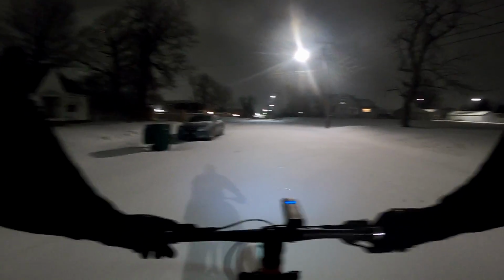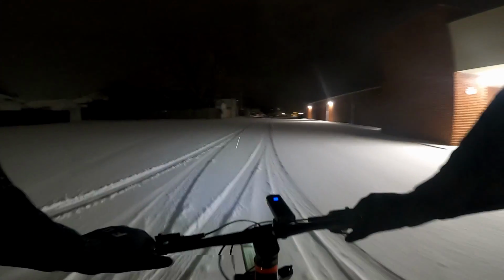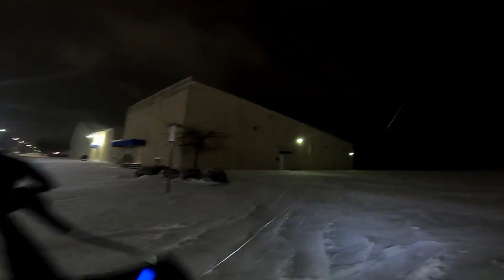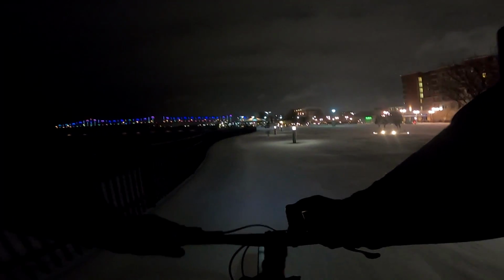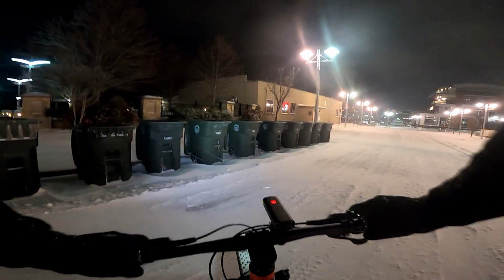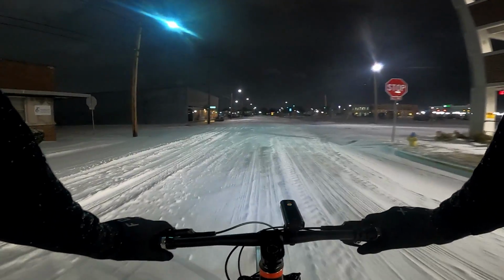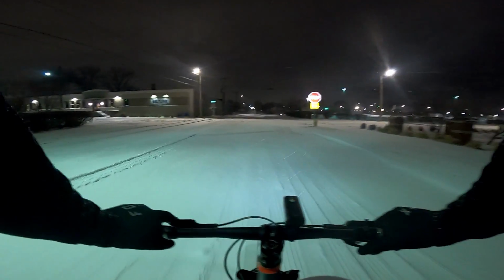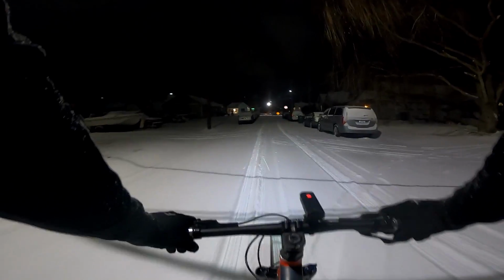mountain biking in the snow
it really took almost a year for me to get around to editing this.